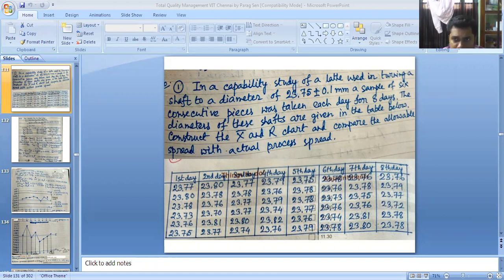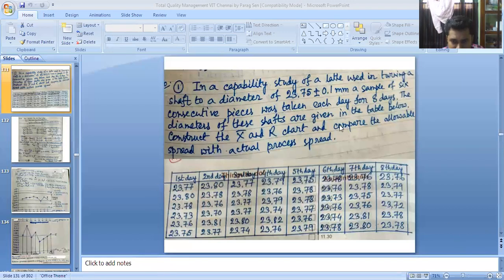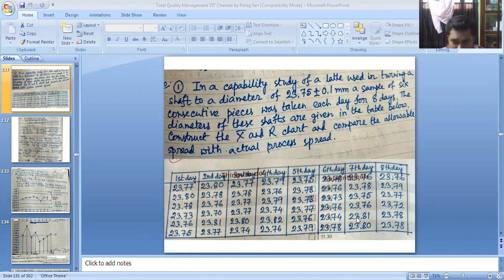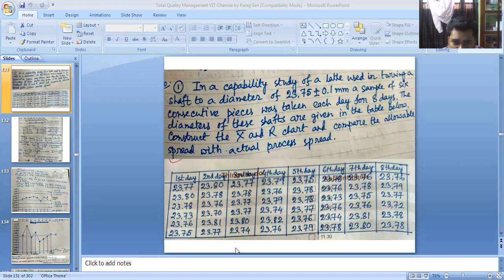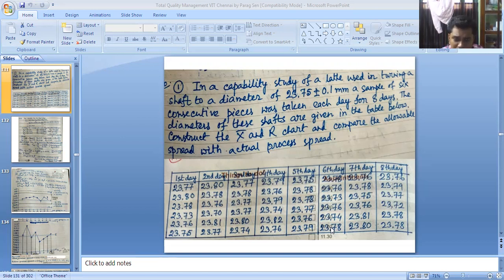If we reverse the problem of X bar and R chart in a capability study of lathe, what will happen